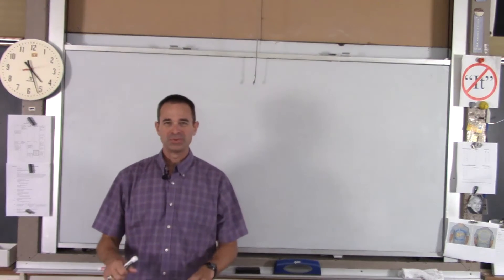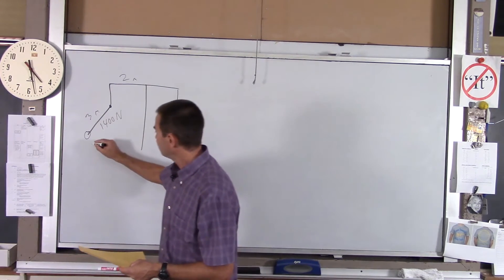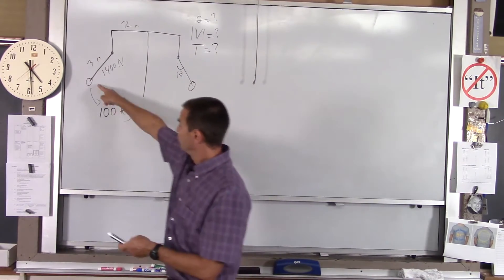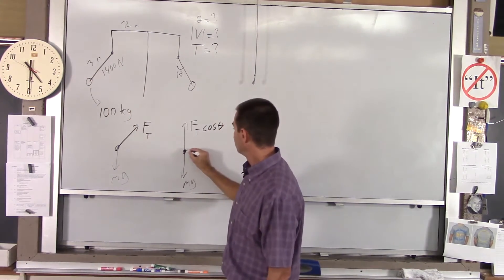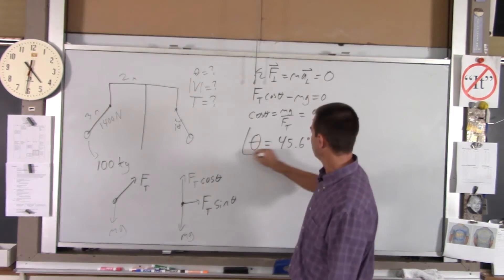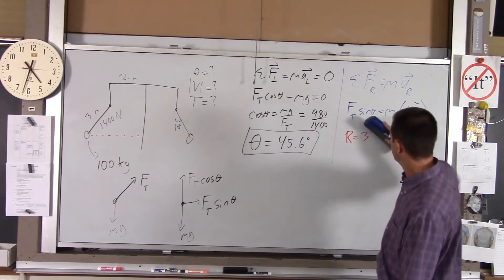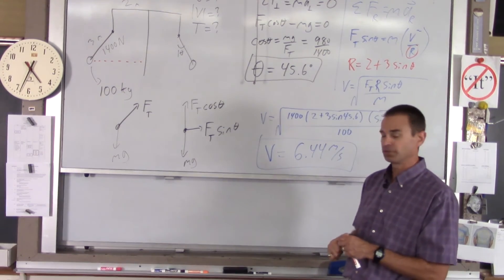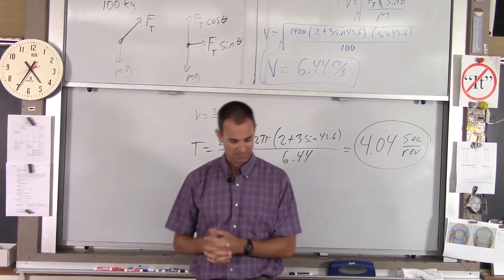AP C Ch 06 EX 01 Circular Dynamics Rotating Swing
Lyons Township AP Physics Circular Dynamics Rotating Swing Example